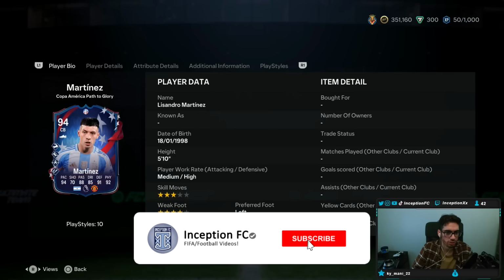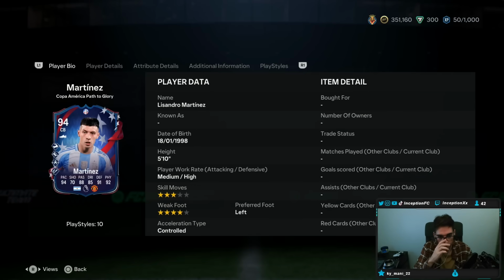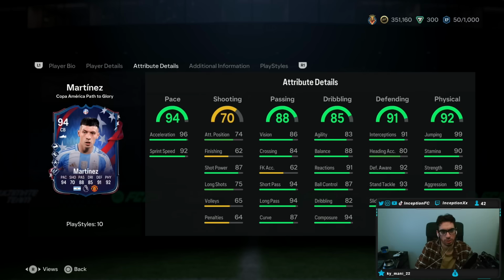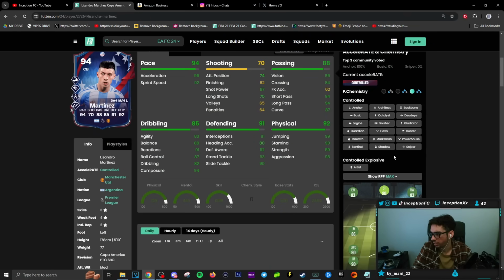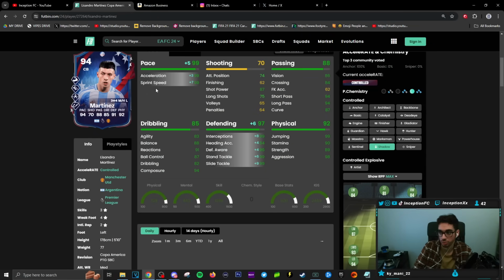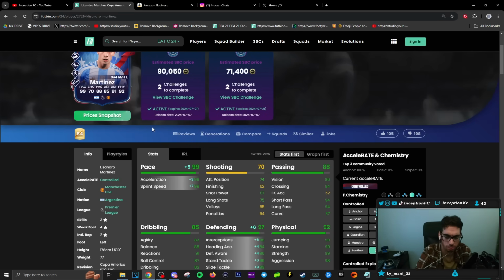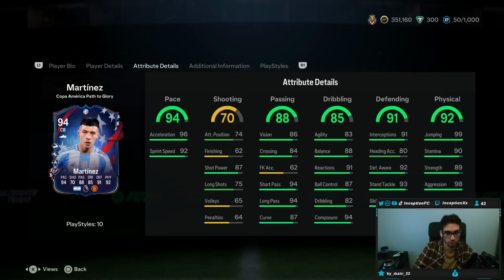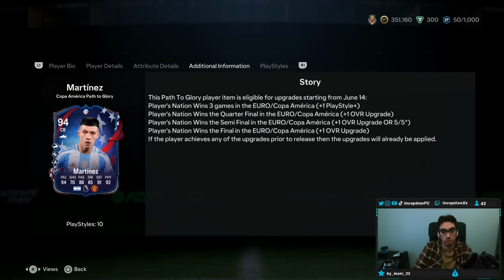94 COPA AMERICA PATH TO GLORY MARTINEZ SBC PLAYER REVIEW | FC 24 Ultimate Team